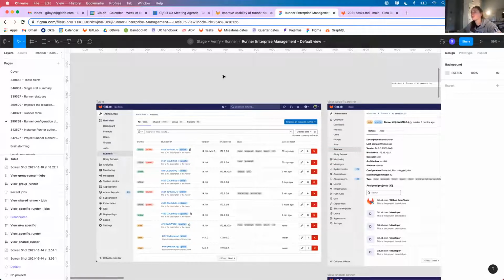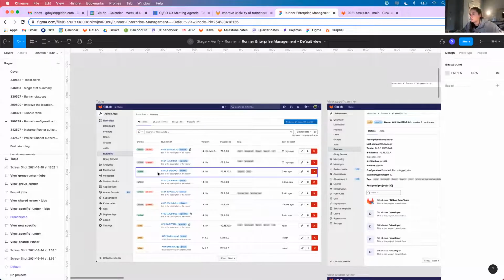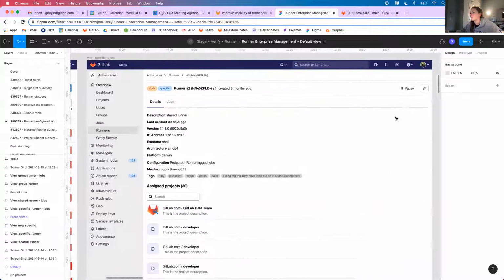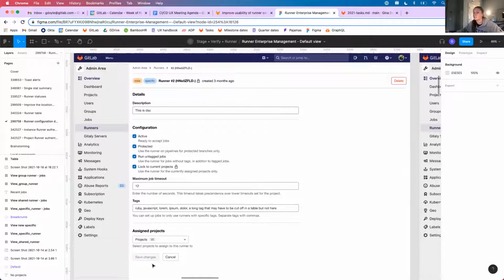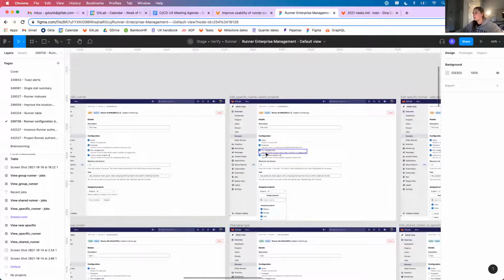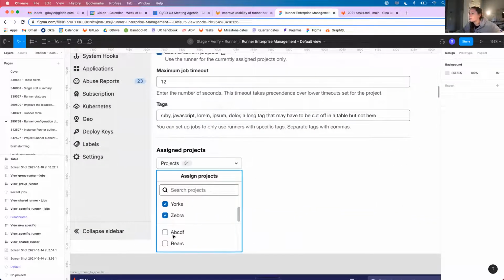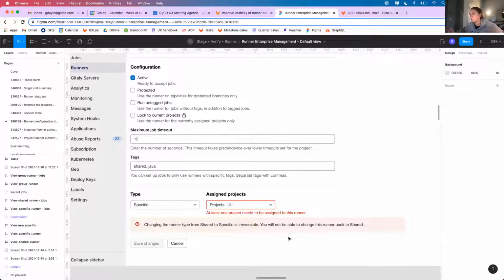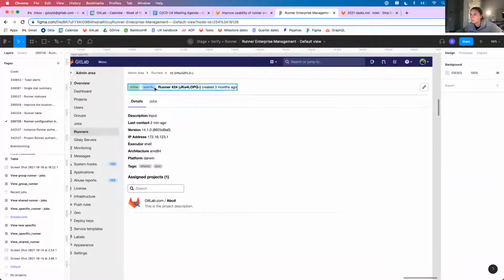Runner Enterprise Management: Runner details read-only and edit view design feedback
Gina (Product designer, Verify:Testing and Runner) walks through upcoming proposed changes to runner details. If you are interested in leaving feedback, please do so in the designs in design management or through comments in